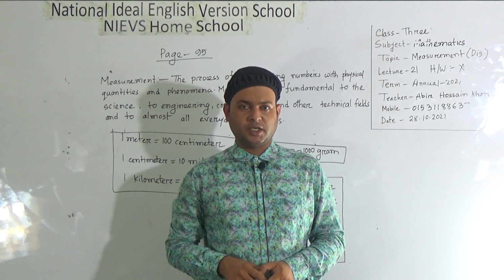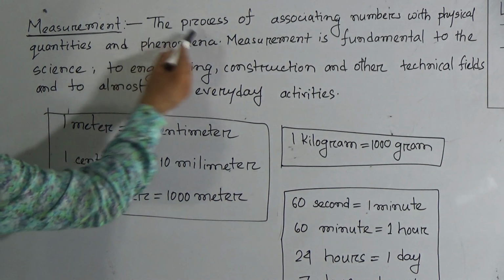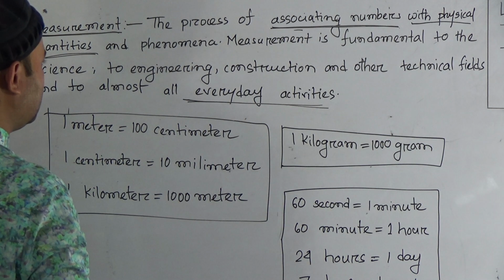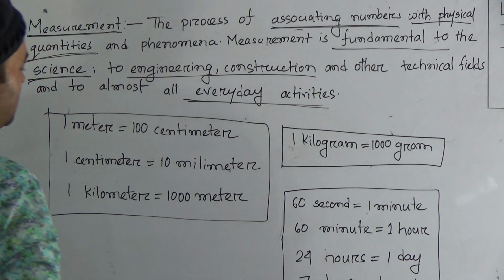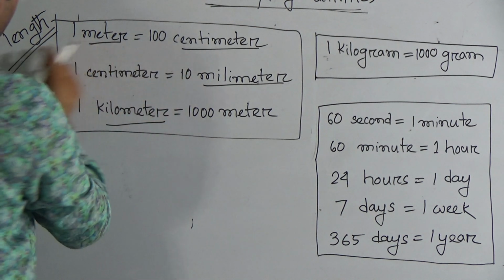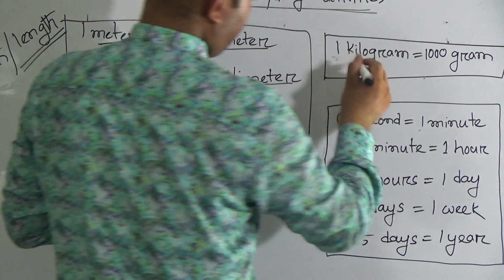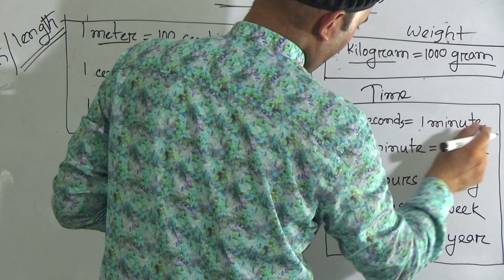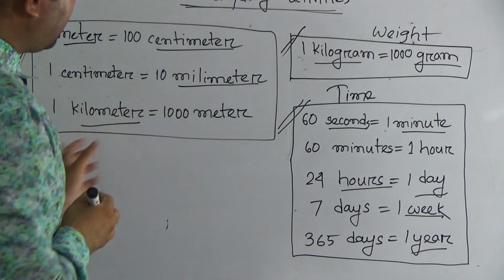Class: Three, Subject: Mathematics (Lecture- 21), Topic: Measurement (Dis.)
Annual Term
Class: Three
Subject: Mathematics (Lecture- 21)
Topic: Measurement (Dis.)
Teacher: Abir Hossain Khan